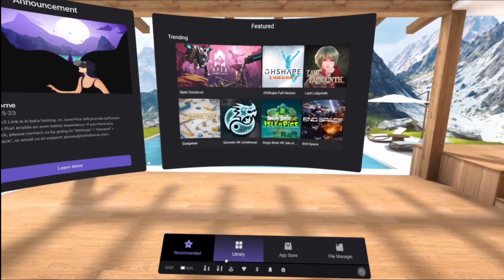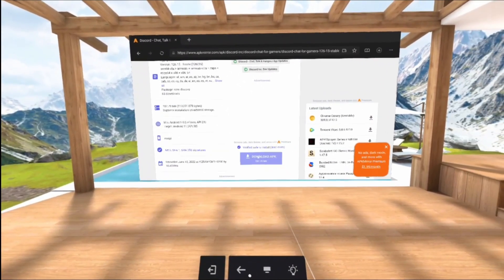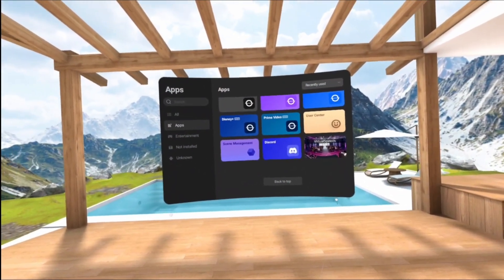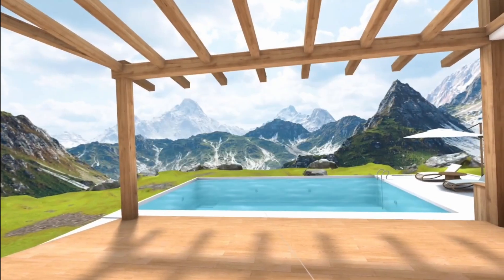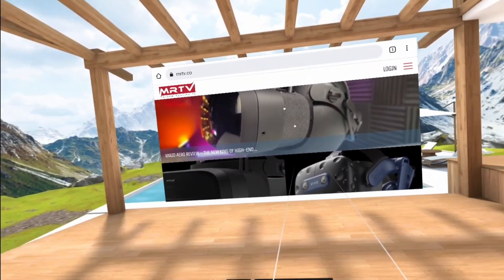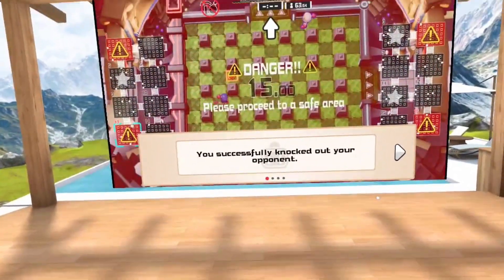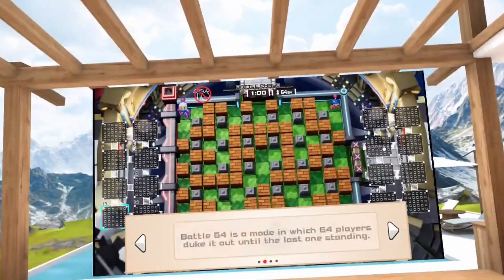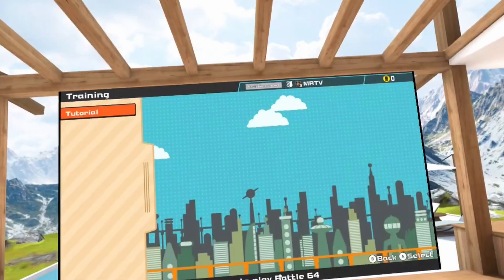How To Sideload Android Apps To The Pico Neo 3 Link - Discord, Chrome, Stadia...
In this video I show you how easy it is to install Android apps onto the Pico Neo 3 Link! Discord, Chrome, Stadia...all no problem!